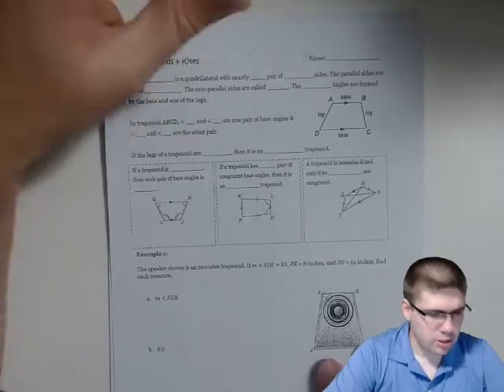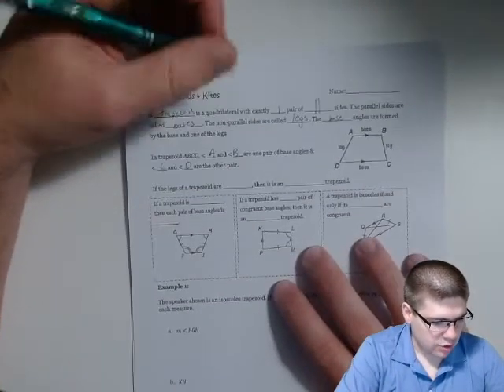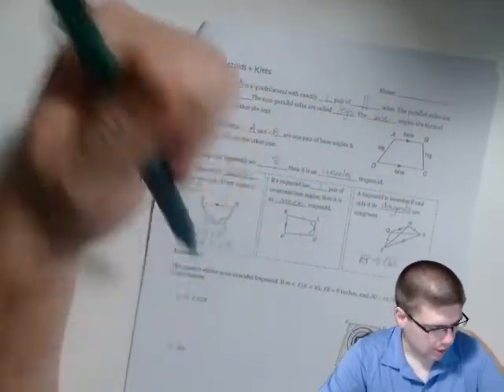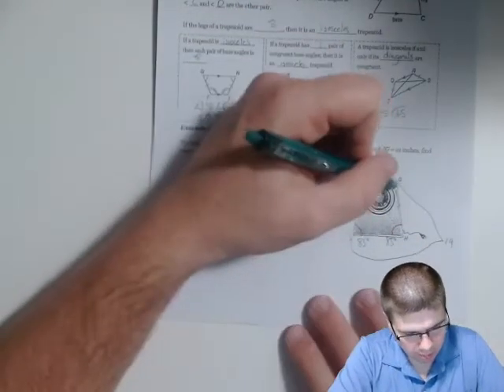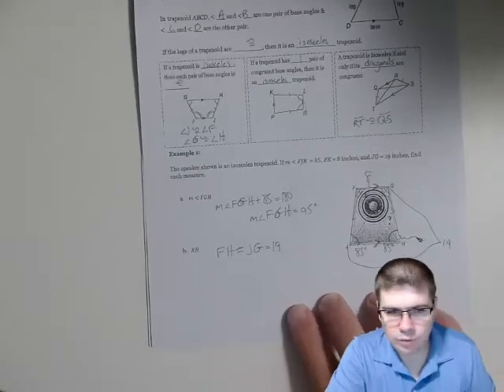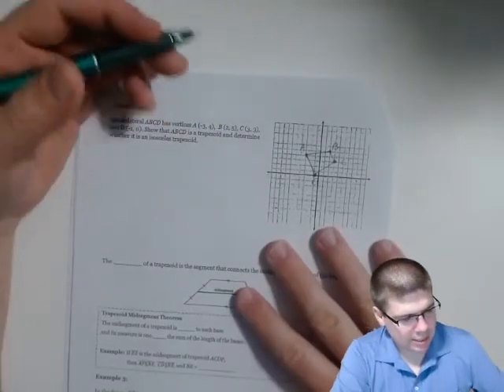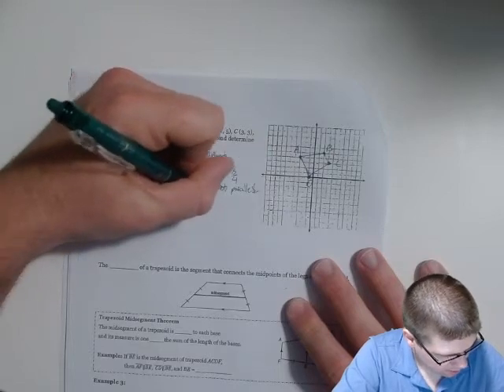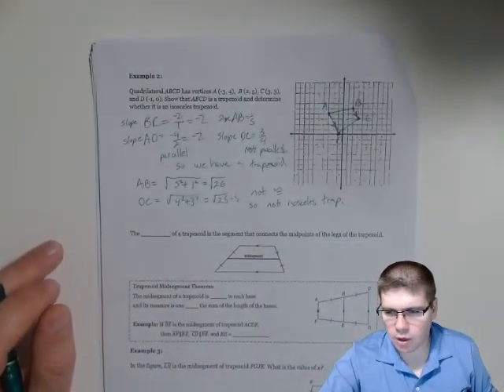6.6 part 1